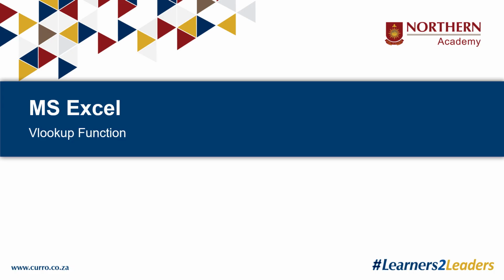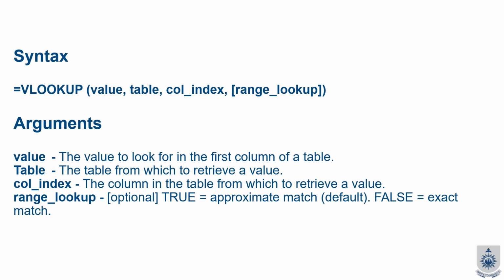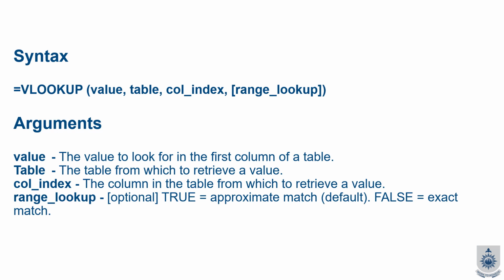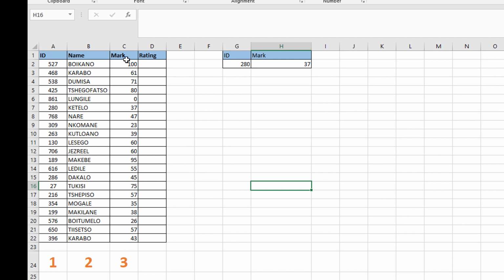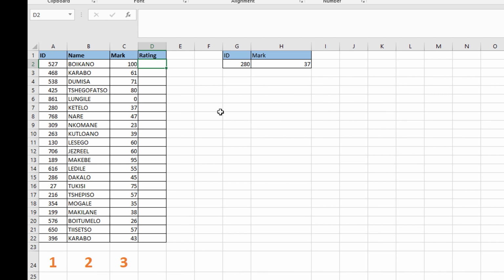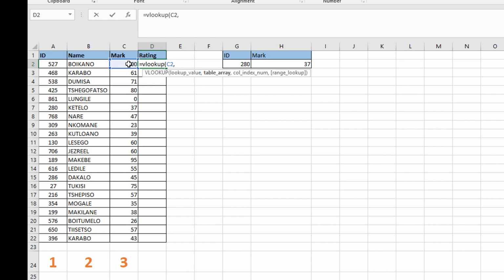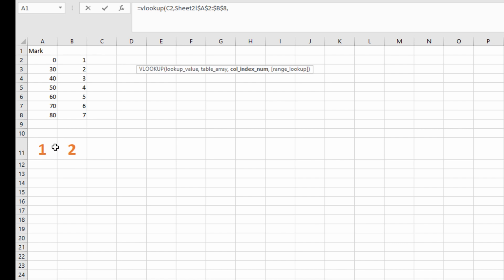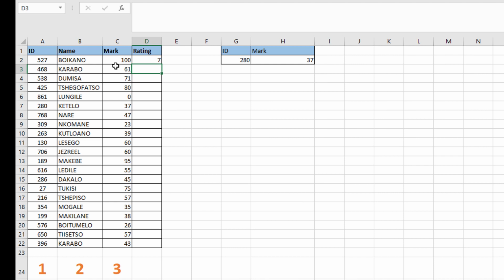MS Excel Vlookup Function Approximate Match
Tutorial on MS Excel Vlookup Function Approximate Match